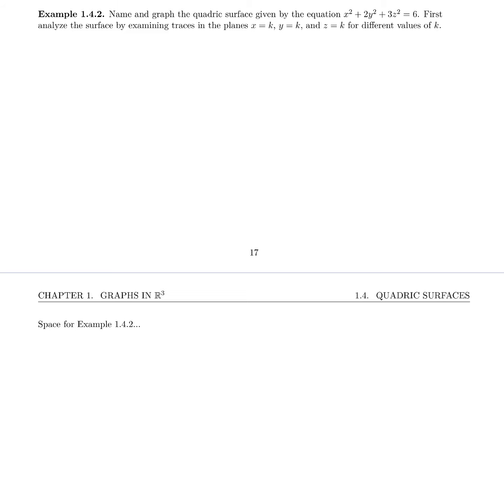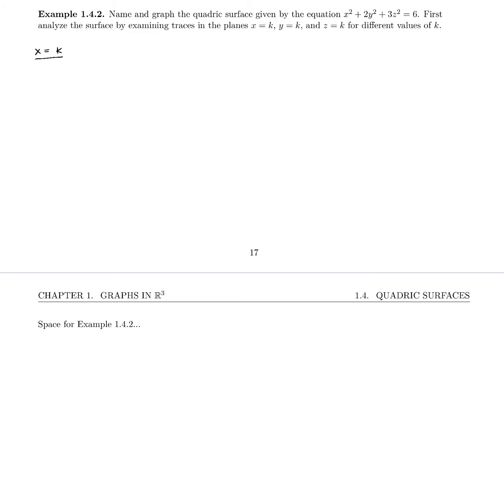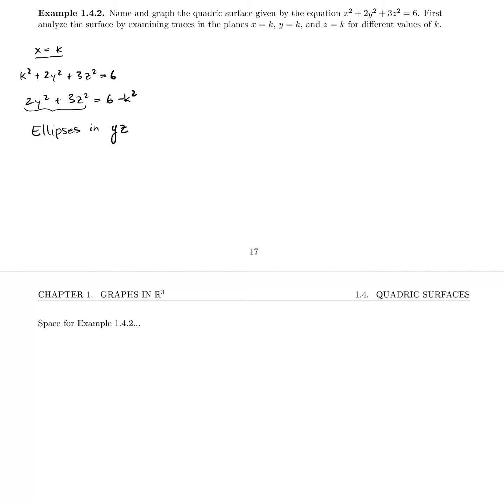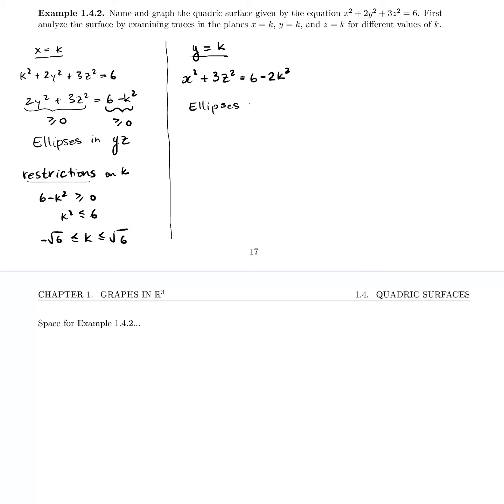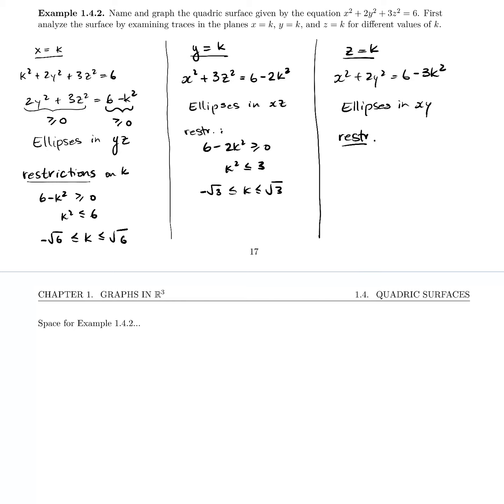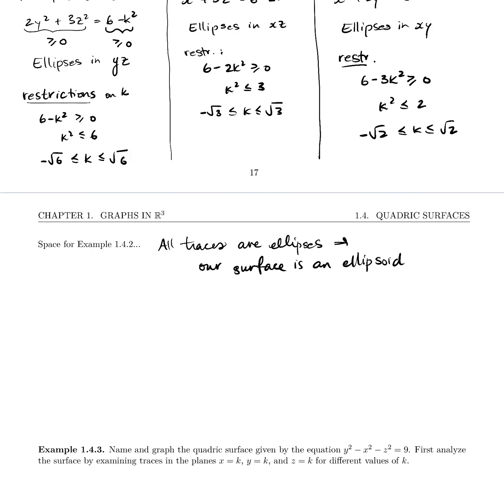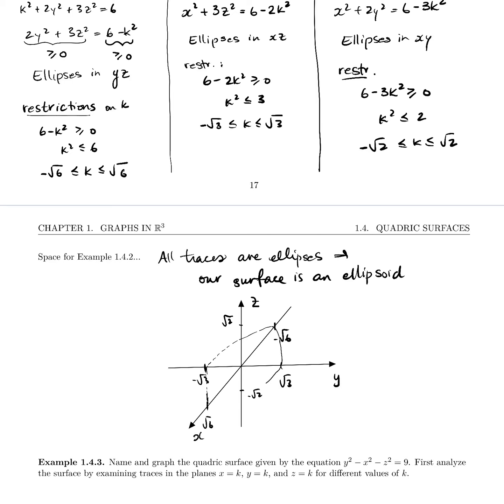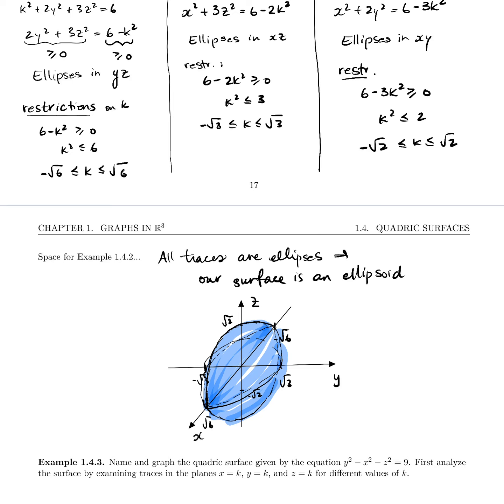Multivariable Calculus and Probability 1.4 - Quadric Surfaces (4/5)